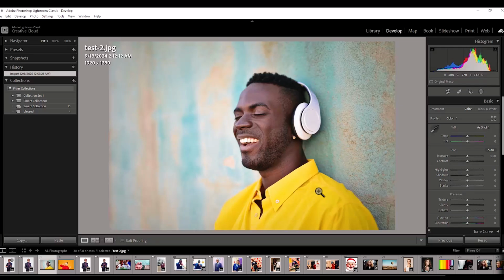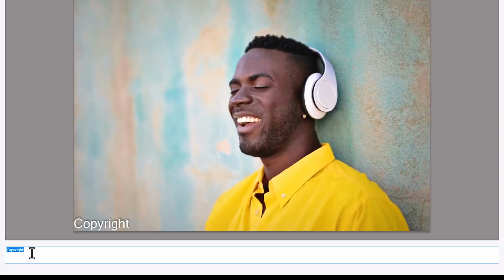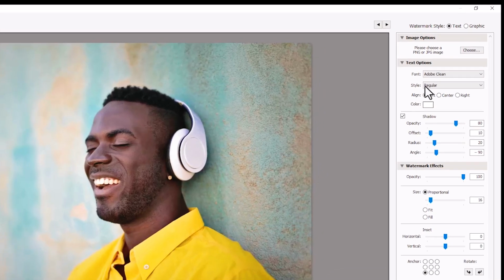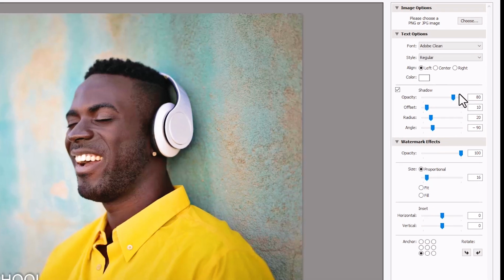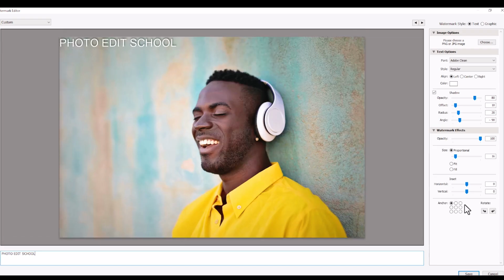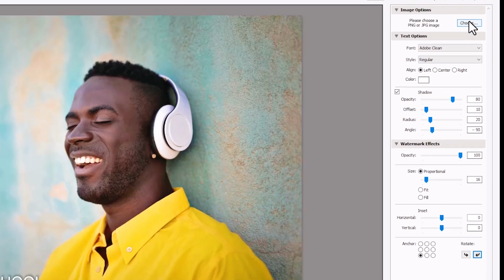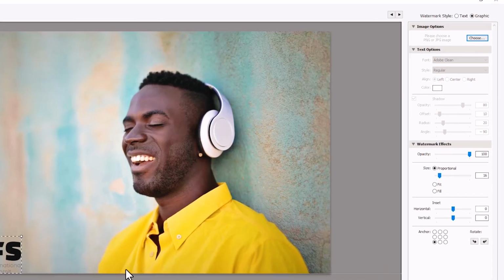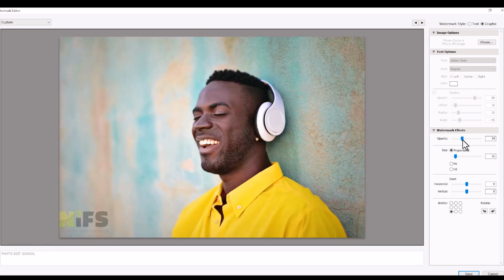How To Add Water Mark To Your Photos In Lightroom Classic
How to Add a Watermark to Your Photos in Lightroom Classic 🔥 | Quick & Easy Tutorial

Want to protect your photos with a professional watermark? In this Lightroom Classic tutorial, I’ll show you how to add a watermark to your images in just a few clicks. Whether you're a photographer, content creator, or digital artist, this quick guide will help you brand and secure your work effortlessly.

Video Chapters:
00:00 Intro
00:

📌 What You’ll Learn:
✅ How to create and apply a watermark in Lightroom Classic
✅ Customizing text and logo watermarks
✅ Best settings for watermark placement & opacity
✅ Exporting watermarked photos for social media & print